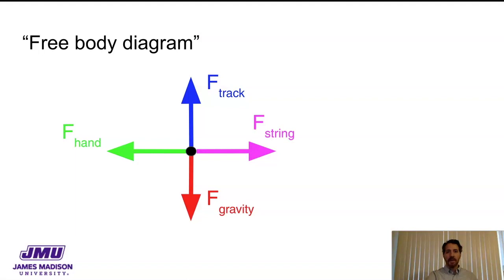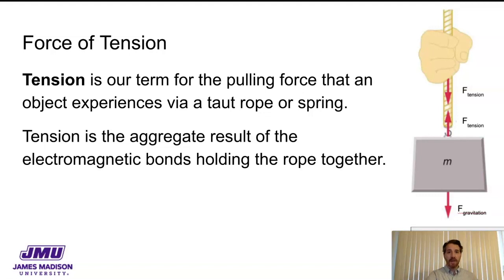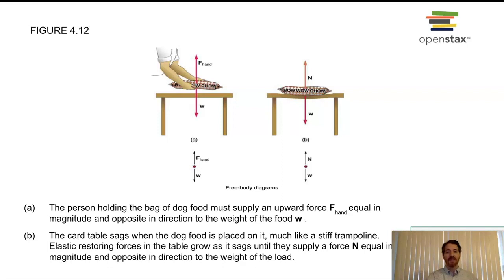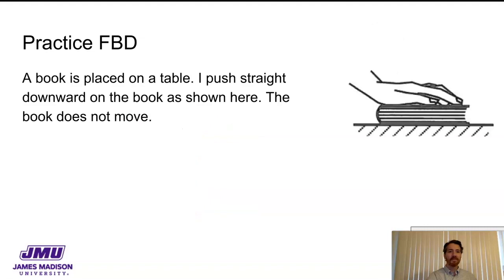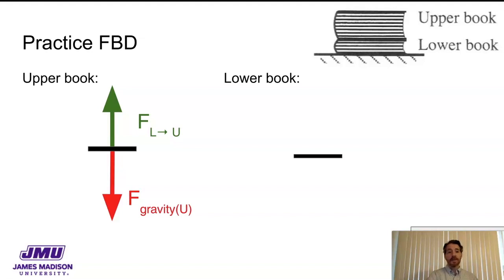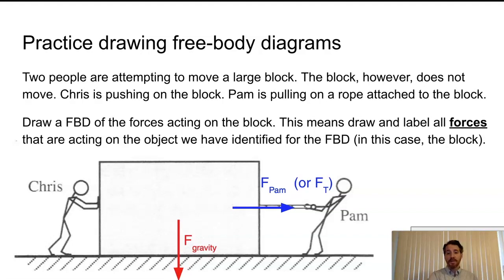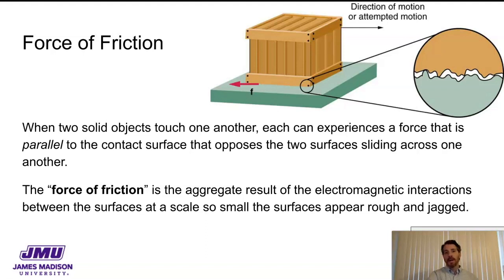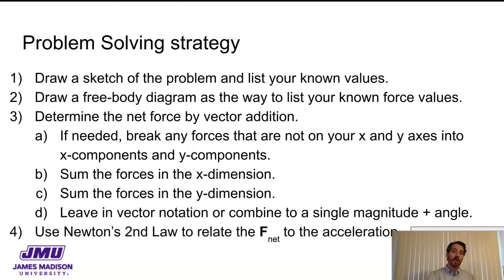JMU PHYS 140 Forces Part 2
This video is about Lecture Video 16: Forces Part 2